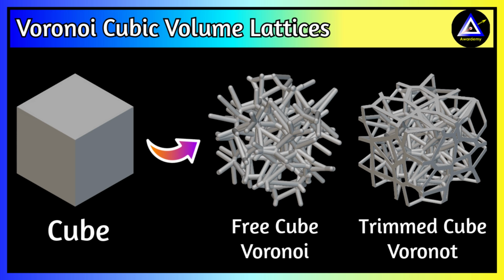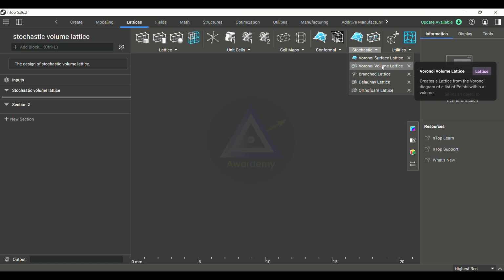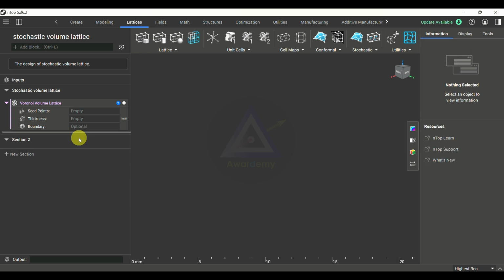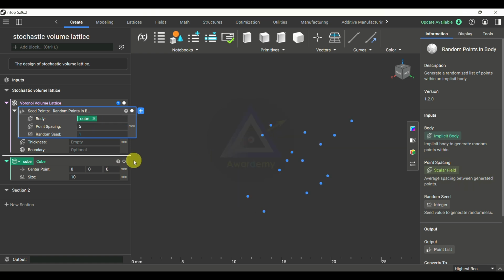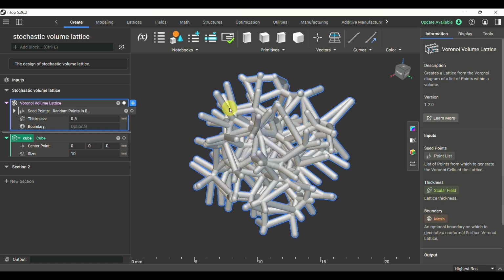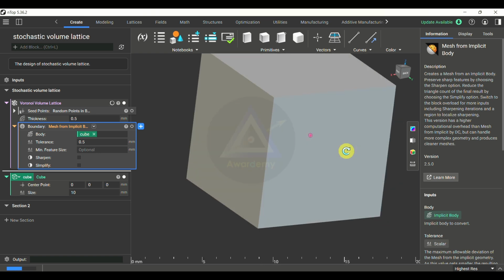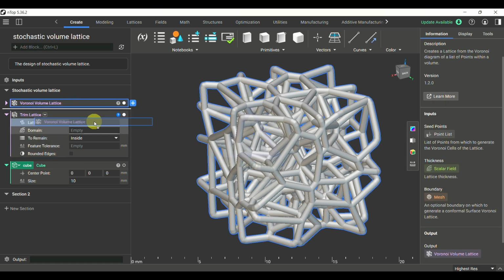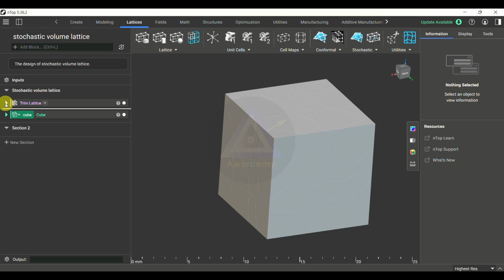Lesson 14: in nTopology How to Design Voronoi Cubic Volume Lattices Structures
The aim of this lesson is to become aware of the steps involved in the design of Voronoi Cubic Volume Lattice Structures.